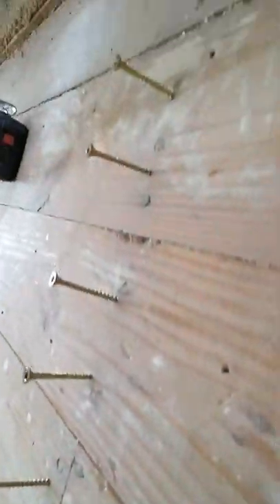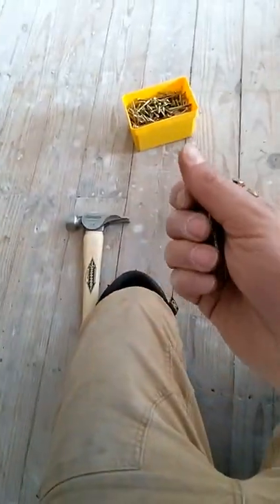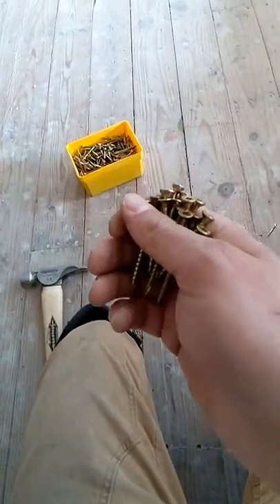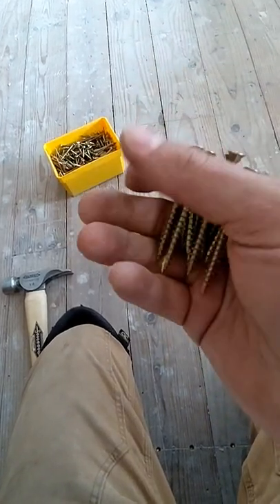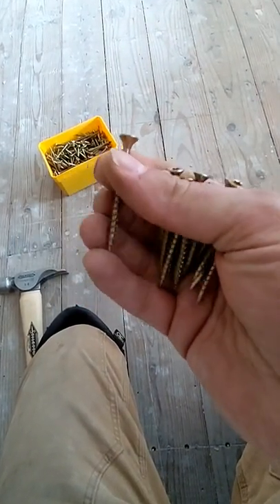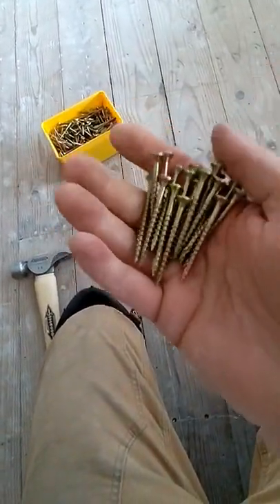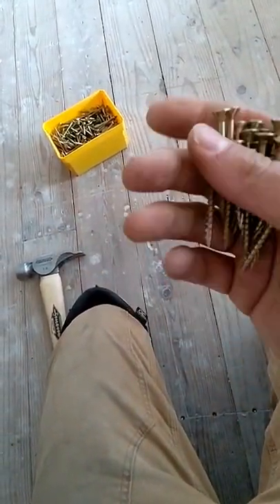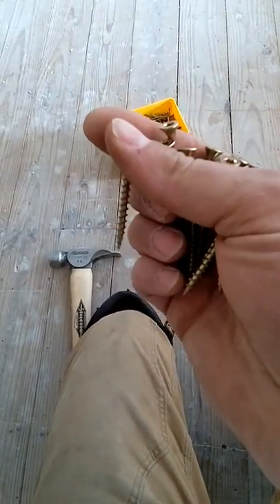Do you hammer your screws?